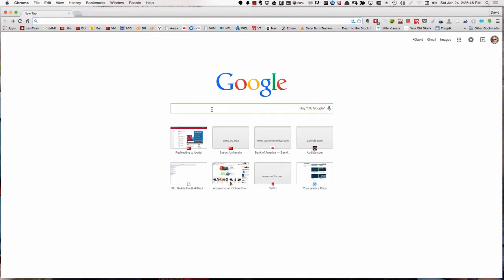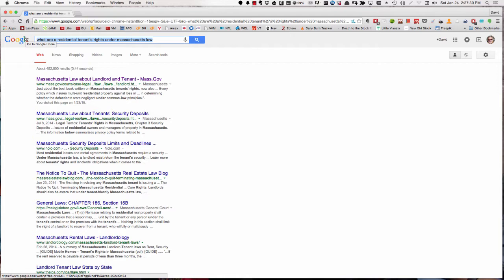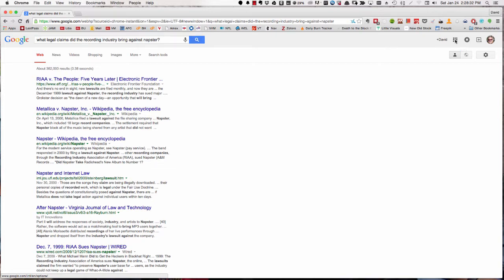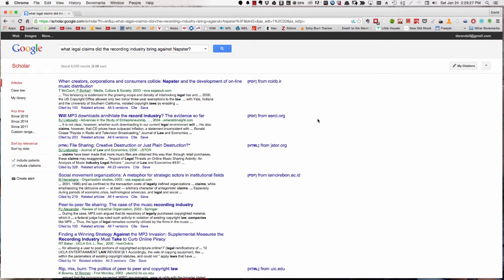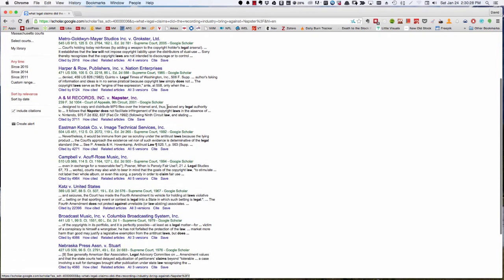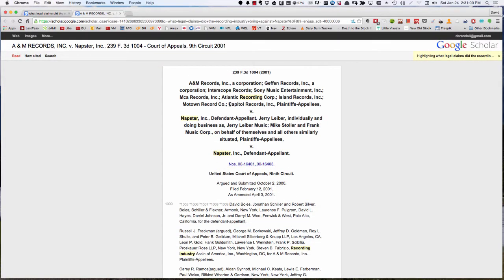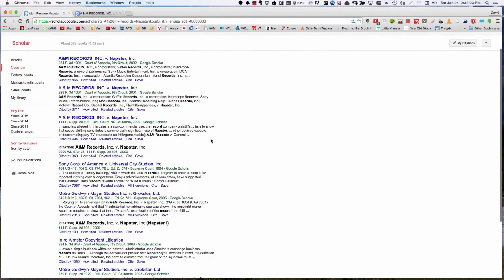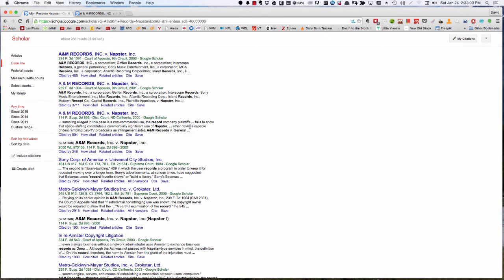Rudiments of Online Legal Research Part I